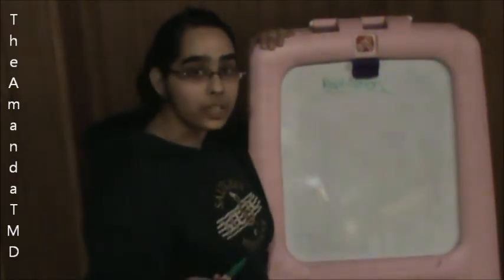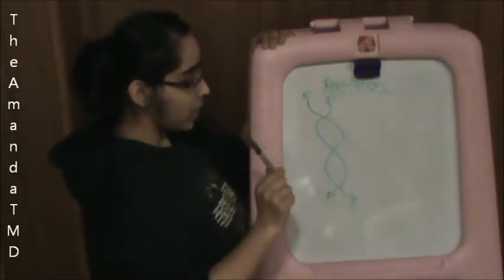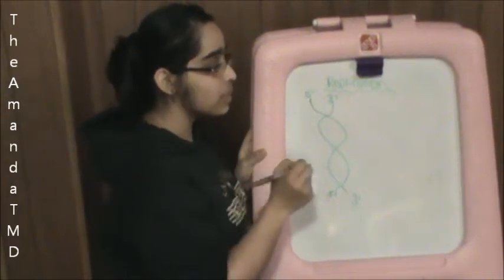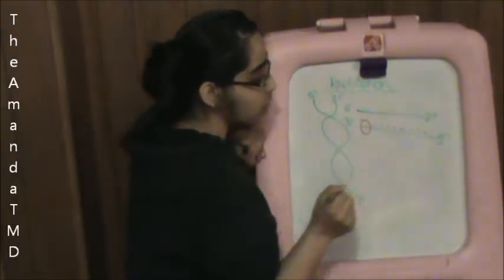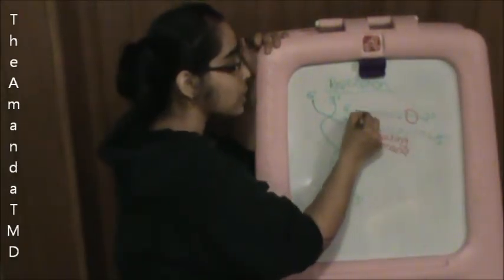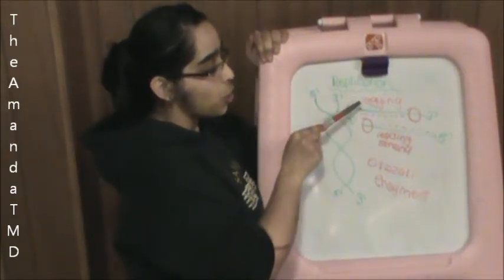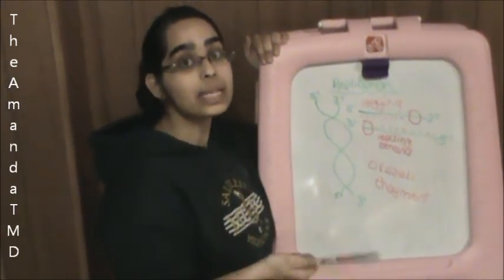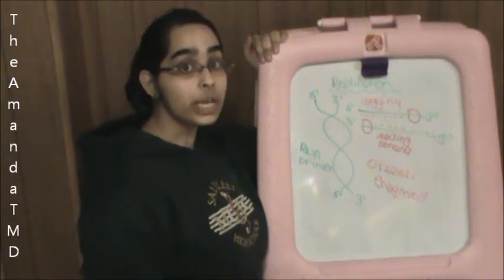Replication (Science with Mandeep)